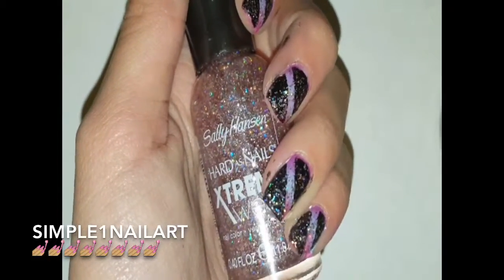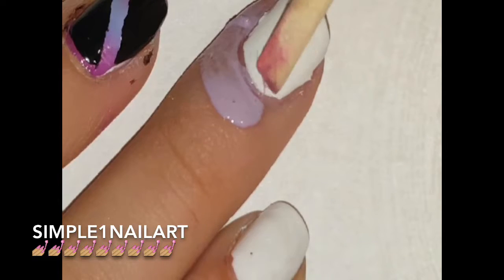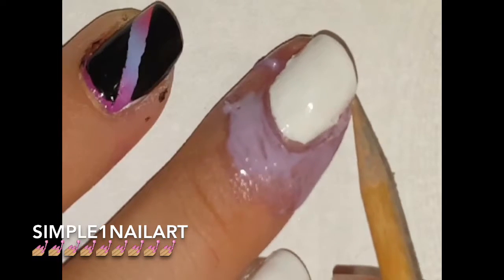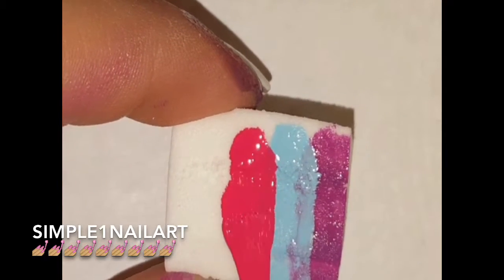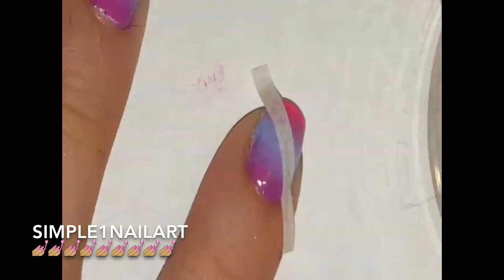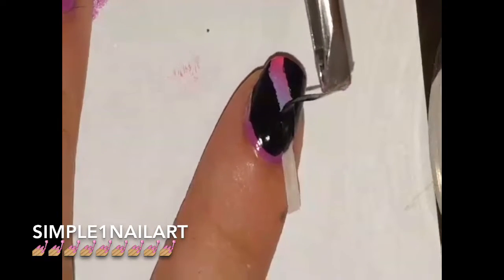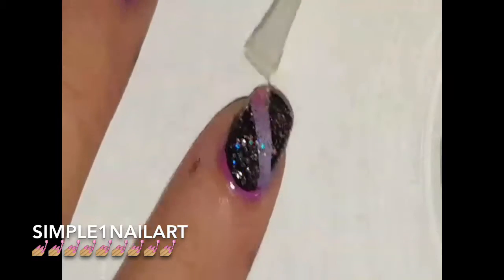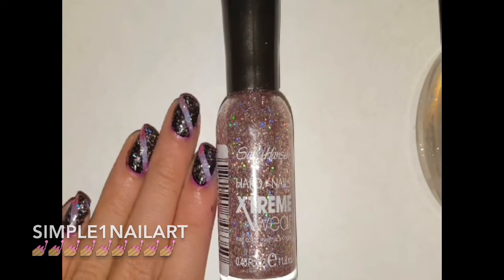Striped gradient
Nail polish
Base coat: NYC strip me off
White: sinful colors snow me white
Gradient colors: purple revlon up the ante, blue Essie's sea the sights, pink wet n wild lavender crème
Black: wet n wild black crème
Holo glitter: Sally Hansen strobe light
Top coat: revlon extra life no chip top coat